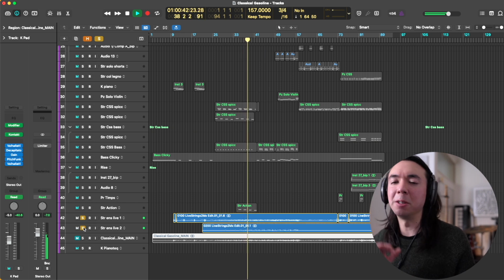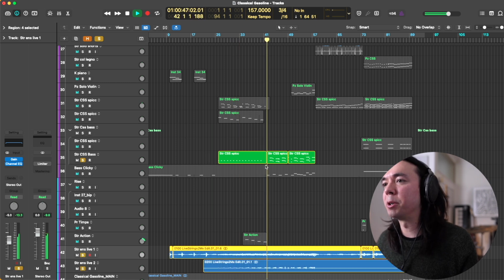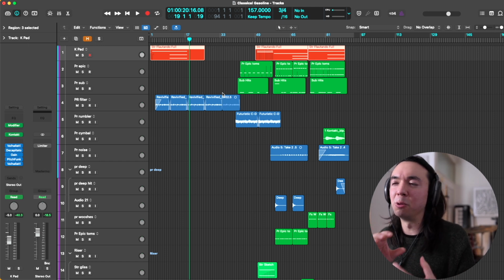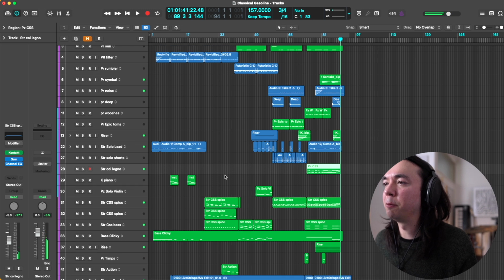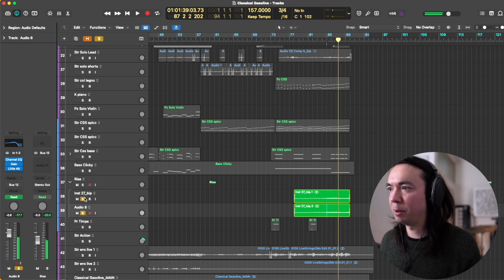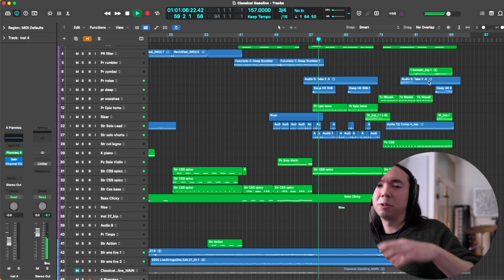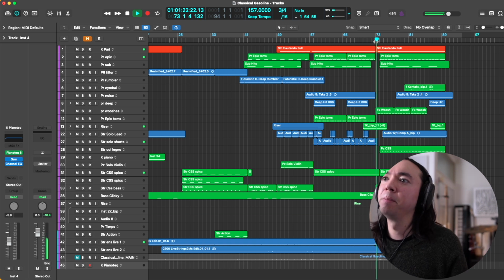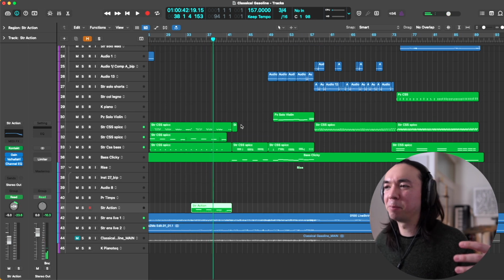Music Breakdown: Welsh Rugby Doc (BBC)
Breakdown and analysis of a string piece which was used in a recent BBC production, with the aim of showing you how I approach composing this type of TV music.

Timecodes
0:00 Intro
1:47 Usage
3:56 Track Playback
5:55 Strings
9:50 Other tracks
15:09 Music Theory
25:41 Loose Ends
27:13 Outro